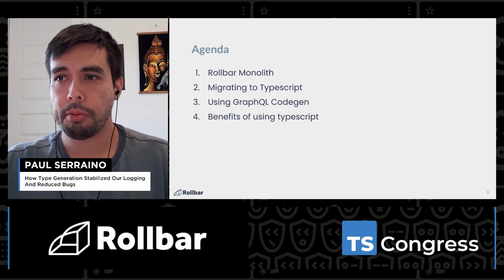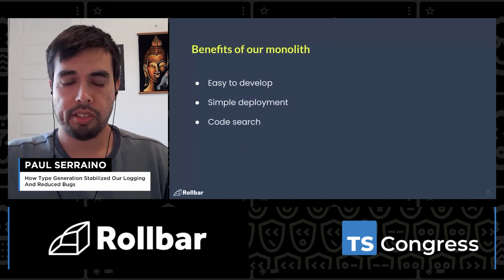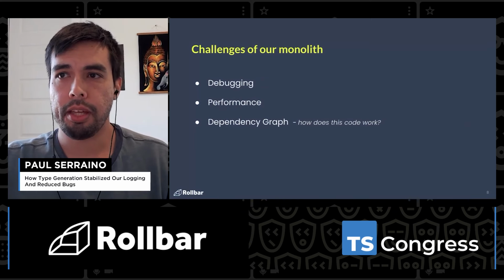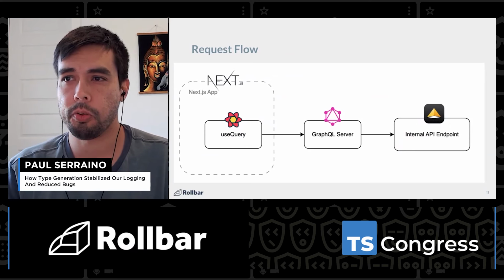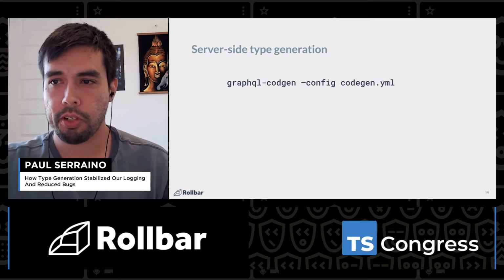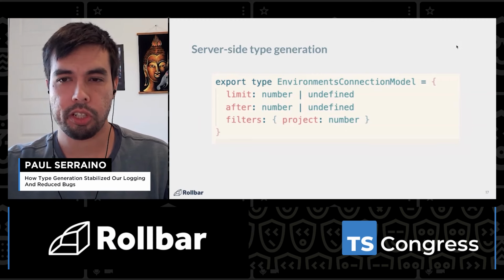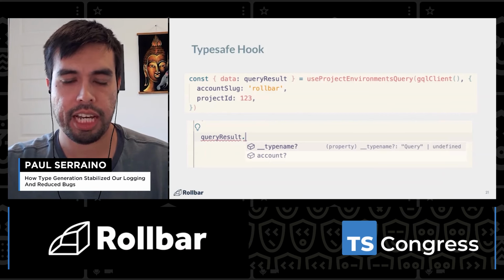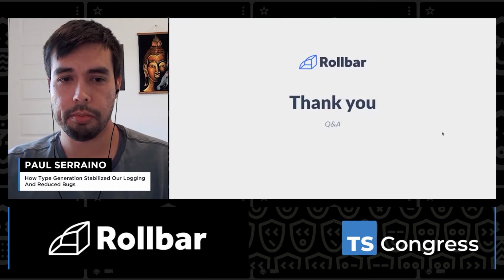How Type Generation Stabilized Our Logging And Reduced Bugs - Paul Serraino, TS Congress 2023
TypeScript Congress 2023

Talk: How Type Generation Stabilized Our Logging And Reduced Bugs
For the past six at Rollbar the engineering team has been working tirelessly to migrate our legacy application to a modern Javascript tech stack. We’ve leveraged Next.js, GraphQL and a number of other JS tools to ship more features, make our dev team happier and achieve an impressive 7-fold reduction in our p99 app performance. I invite you to join me as I present the various techniques and architecture we choose to use to quickly migrate away from our legacy monolith.